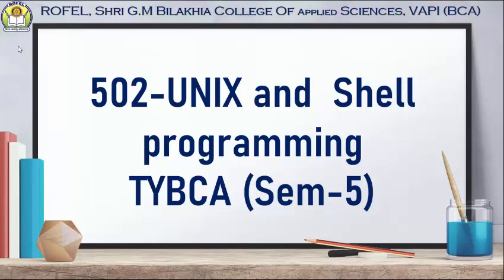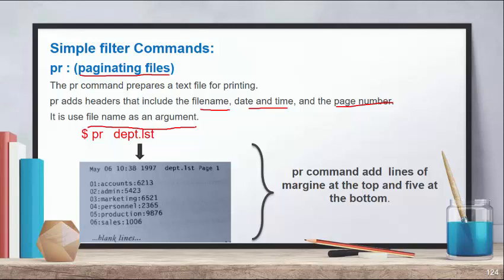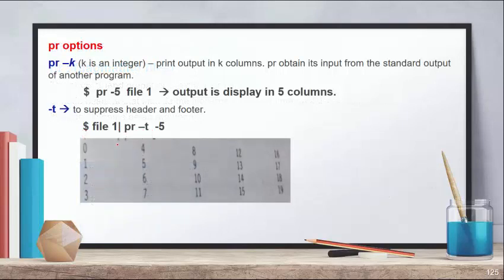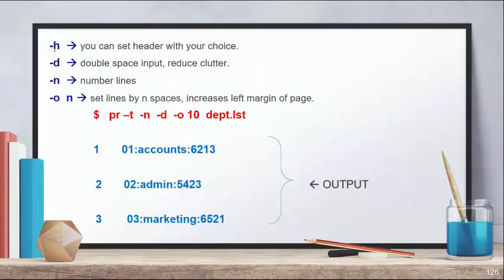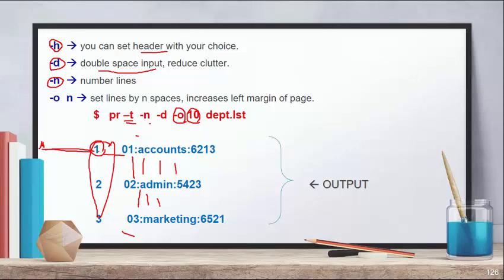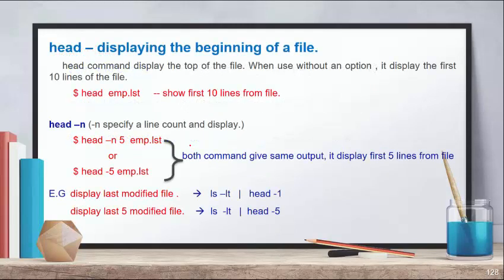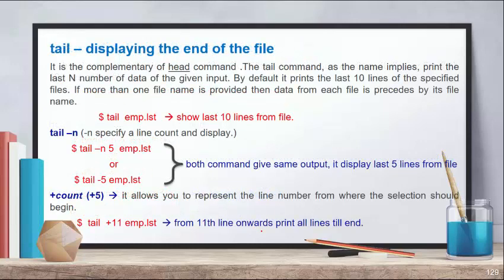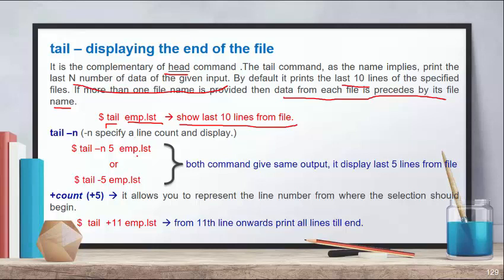filter pr,head,tail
simple filter command, head , tail